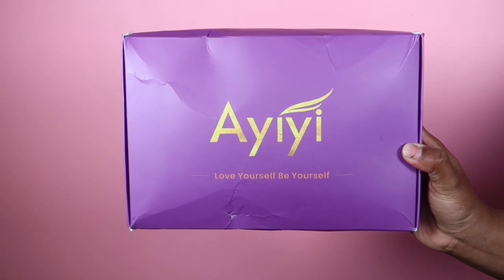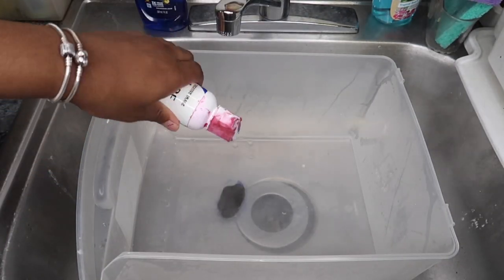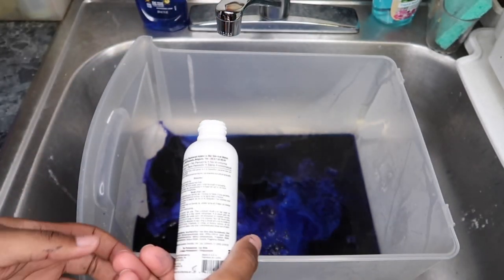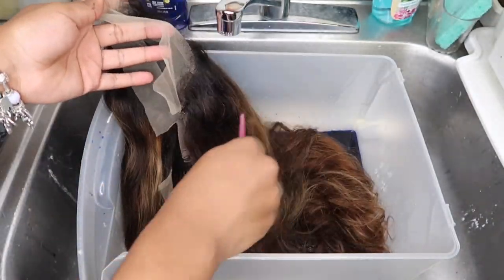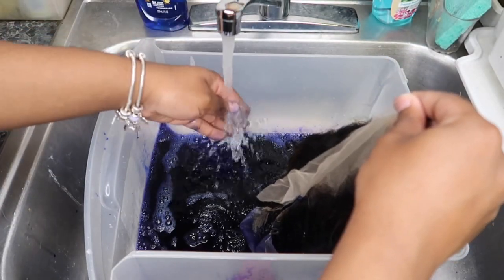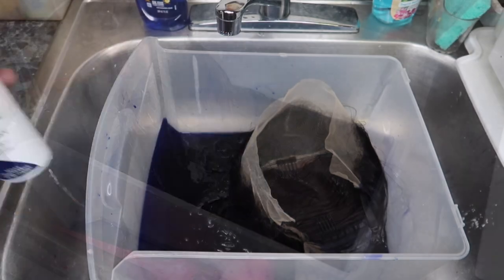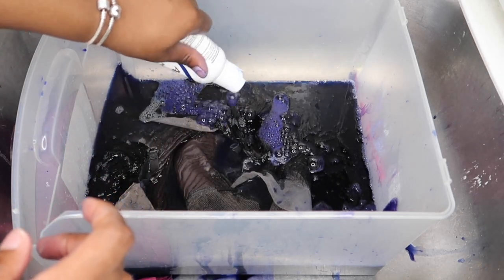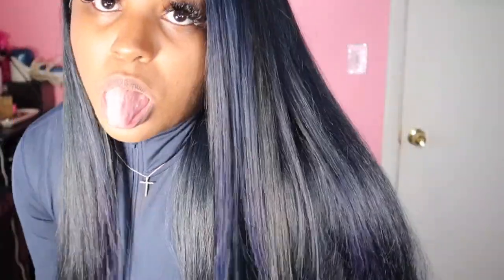WATER COLOR METHOD USING ADORE INDIGO BLUE AND ROYAL NAYY | FT. AYIYI HAIR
Hey Beauties

Hair Detail: Body Wave Transparent Lace Front Wigs 22 inch